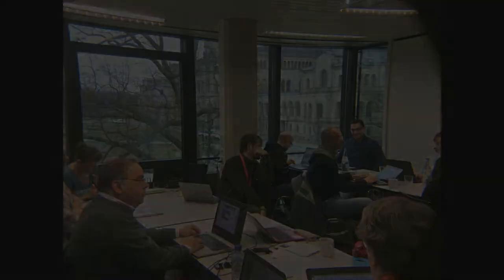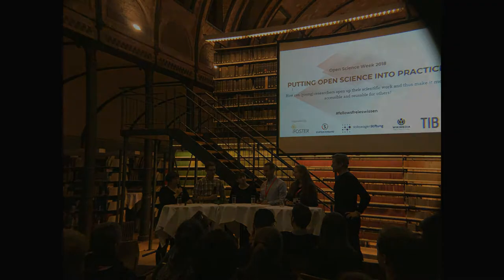FOSTER Book Sprint - Writing the Open Science Training Handbook, EC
In February 2018, 14 experts of Open Science came together in Hanover at the TIB to write a handbook about Open Science training during a book sprint. Version 1.0 of the living book is available